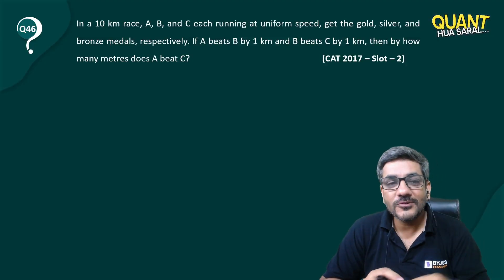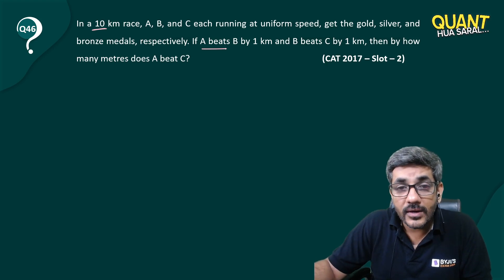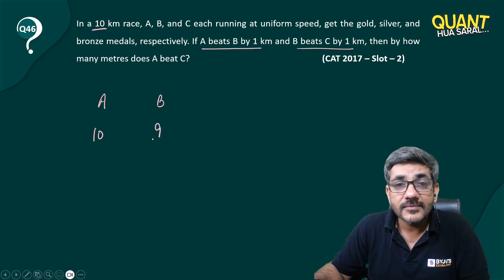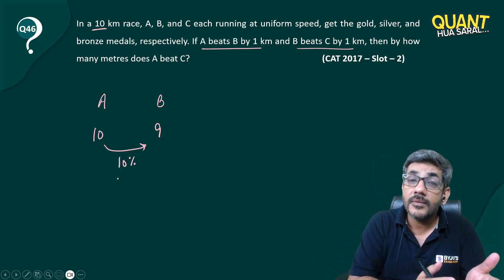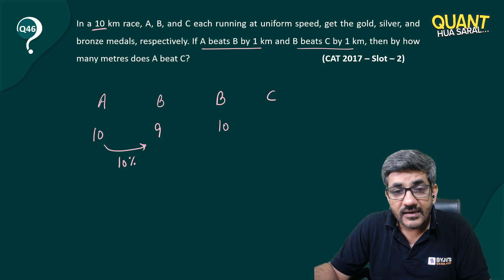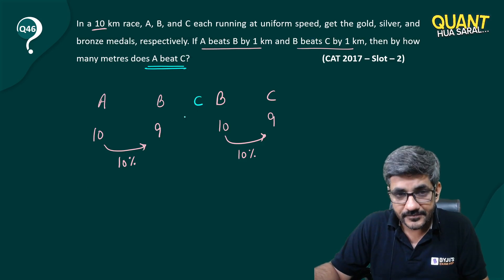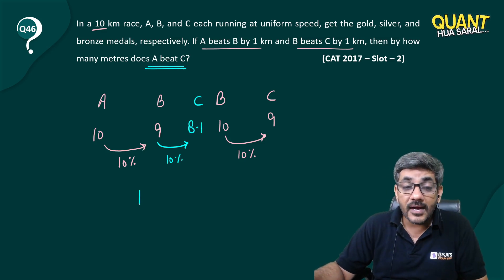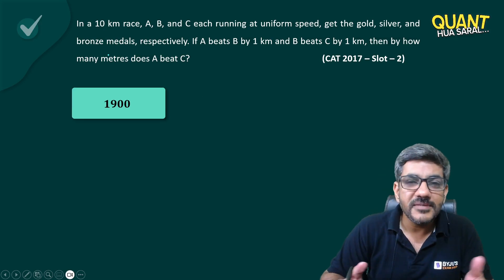CAT Time, Speed & Distance Question with Solution | CAT 2023 Quant Trick | Quant Hua Saral (Part 46)